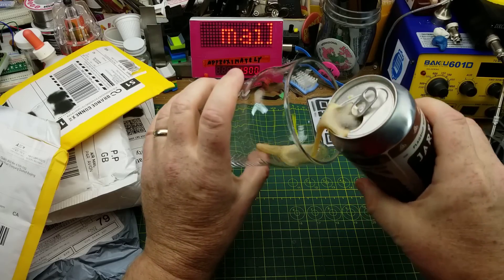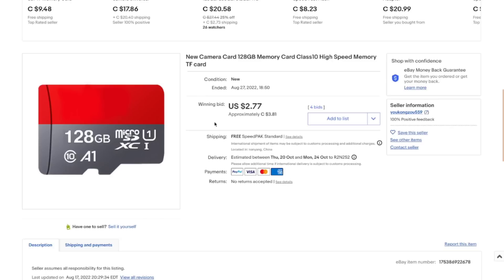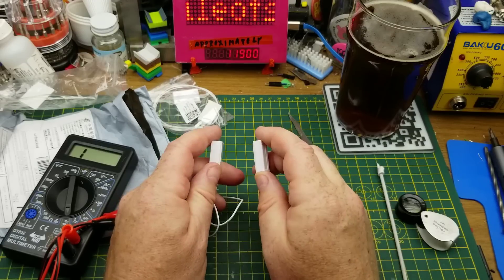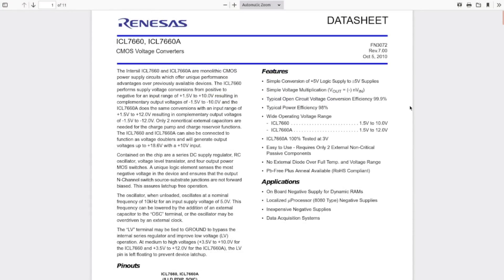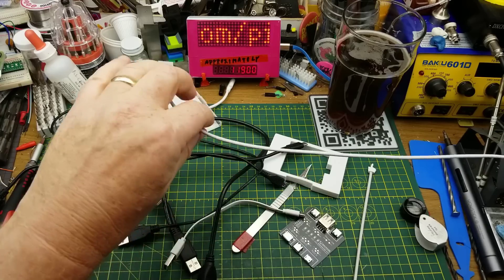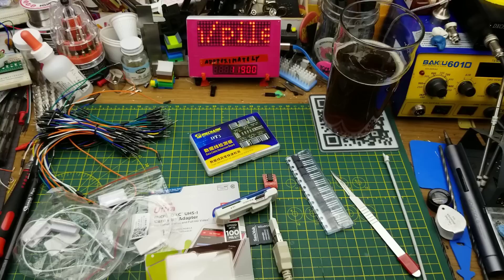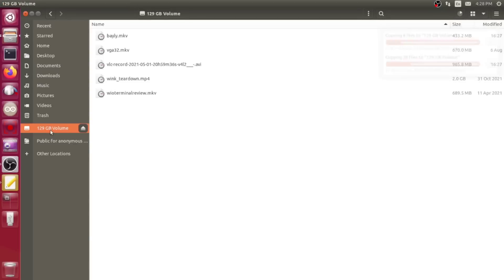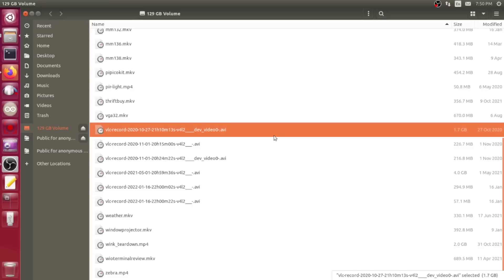Mailbag Monday 150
More mail. What did I order this time?

10PCS L7905CV LM7905 L7905 Voltage Regulator IC - 5V 1.5 IC

New Camera Card 128GB Memory Card Class10 High Speed Memory TF card

**after further experiments with this memory card, it does seem to be honest about its capacity, but not  its speed.  It can't keep up with my camera recording at 1080P/30FPS, and a real "class 10" card should be able to do that.

Compared to a 16GB card I got at a dollar store
The blue line is read speed, the red line is write speed.

MC-38 Wired Door Window Sensor Wire Magnetic Switch Home Alarm System N.C Type

NEW DT3 Data Cable Detection Board USB Cable Tester For iOS Android Type-C

2/5/10PCS 65pcs Male to Male Flexible Solderless Breadboard Jumper Wires Cable